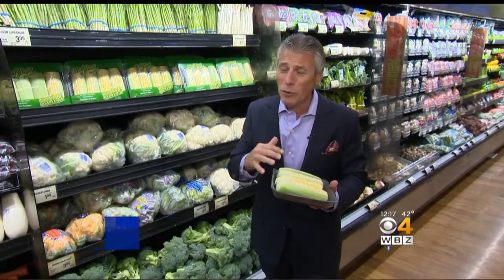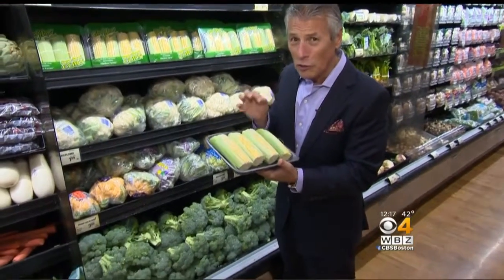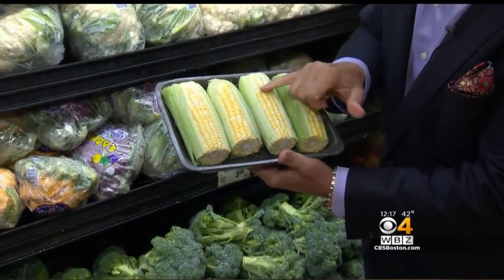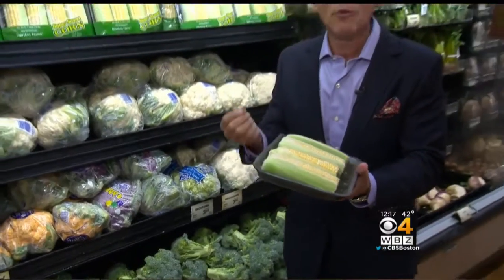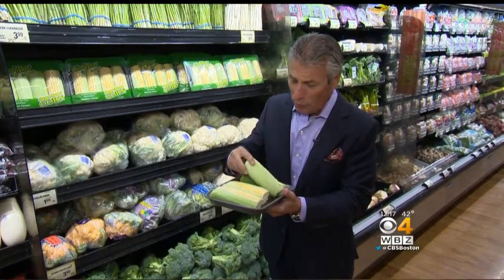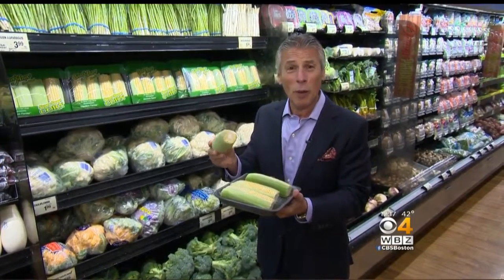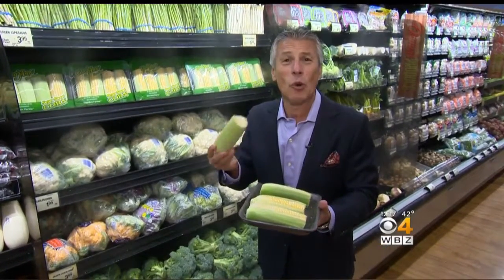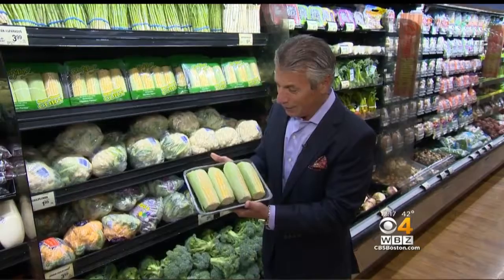Fresh Grocer: Getting The Best Out Of Corn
Fresh Grocer Tony Tantillo shows you how to pick the best fresh, bi-color, peeled corn from the store.